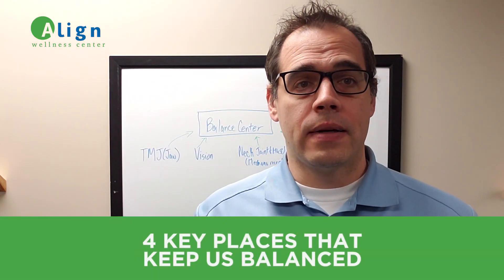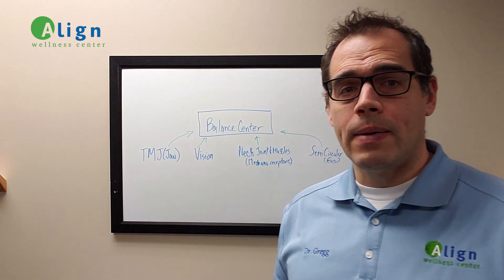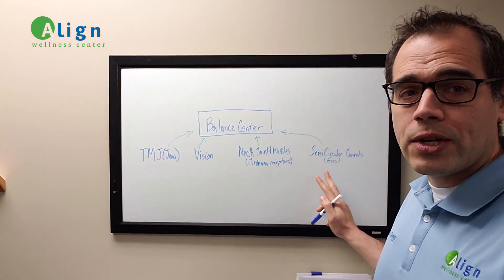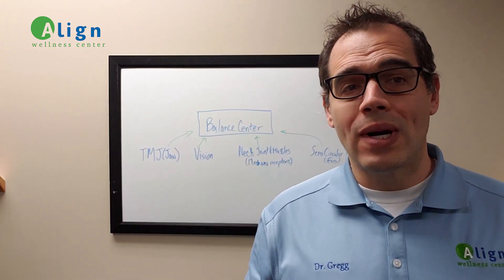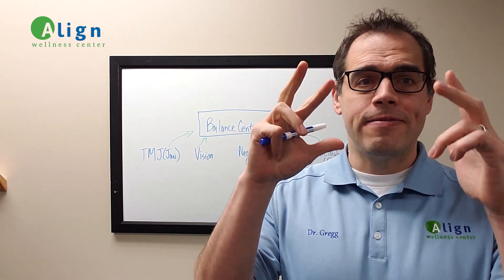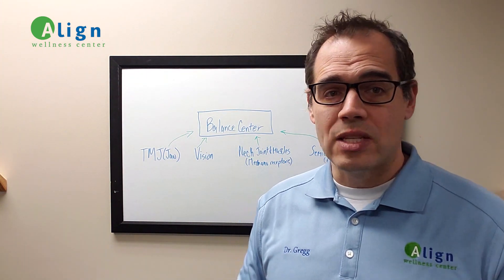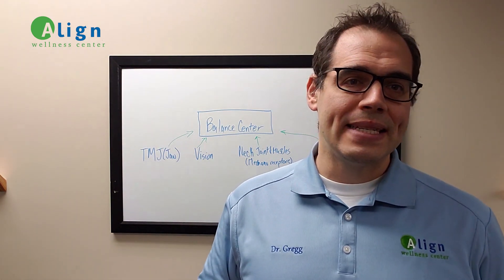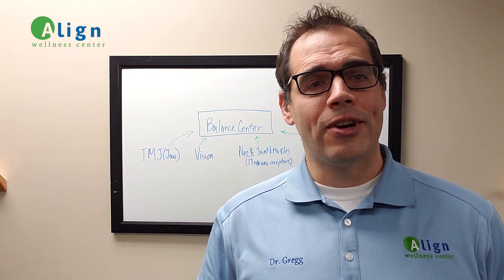Understanding the Human Body and Balance | Align Wellness Center, Northbrook, IL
Learn about the 4 key components of the balance system and how they can contribute to balance and dizziness issues.

In this video, Dr. Gregg explains the physiology of balance. He outlines the four most common areas that supply information to the balance portion of your brain. You will learn about the human body and balance, how sight affects balance, how ears affect balance, and much more.

Any pain you might be experiencing can stem from poor posture or alignment. Get your posture improvement treatment plan today and start learning all about improving posture and living a better and healthier life!

Looking to change your posture or in search for more posture advice?

Align Wellness Center is a premier provider of wellness care and holistic healing. In an inter-disciplinary approach that includes chiropractic care, massage therapy, functional fitness training, and high-quality nutritional supplements, Align Wellness Center has achieved unparalleled success in reducing stress, alleviating pain, and preventing sickness. The Center blends high-tech with high-touch to deliver naturally painless remedies to many health problems.